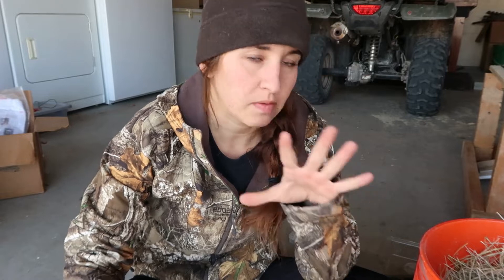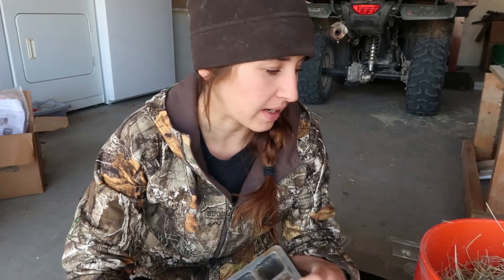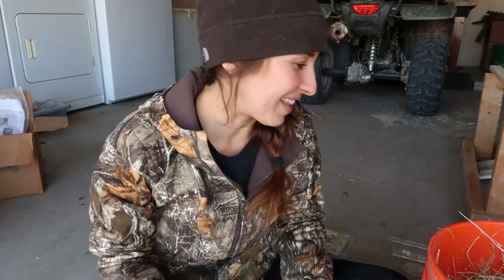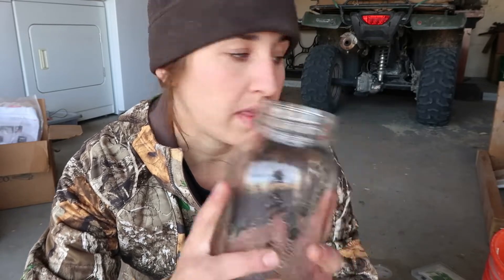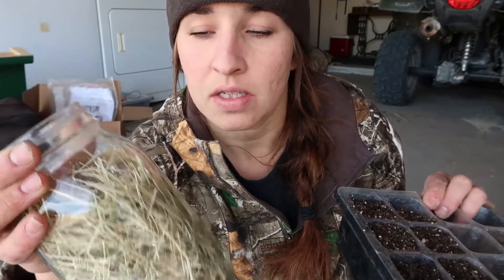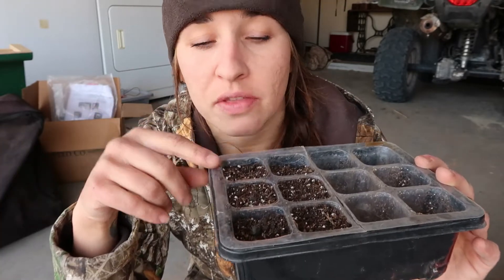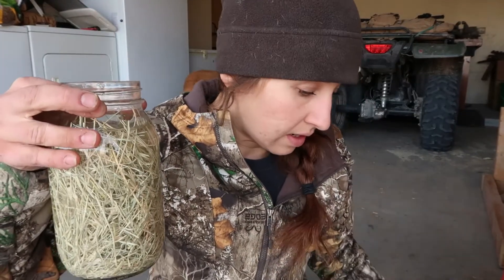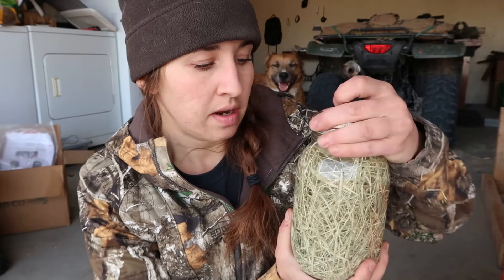SIMPLE and FREE Method to Test for Herbicide Contamination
With all the scary talk of persistent herbicides contaminating organic garden soils, some of us need a way to be able to protect our gardens and home grown food from these chemicals.

Unfortunately, I have seen many gardens this year suffer from the use of persistent herbicides in commercial agriculture. Many other creators have shared their stories of contaminated soil in previous years. Typically, these herbicides are retained in hay and straw, and sometimes in bagged soils you buy at the store!  These can include glyphosate, 2,4-D, Grazon, and many many others.

Unless you are testing your mulch and soil in a laboratory, it can be difficult to find a reliable source of outside mulch and soil for your homestead or garden. This is a very inexpensive and simple way to **roughly**  test if your mulch is contaminated.

Thank you all for your continued support on this channel!